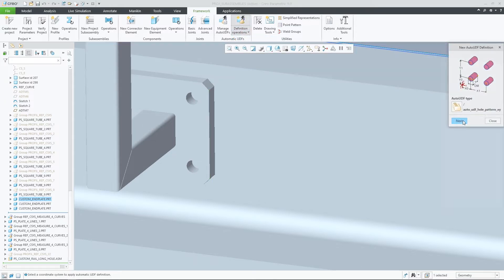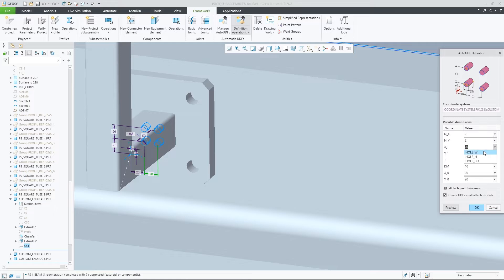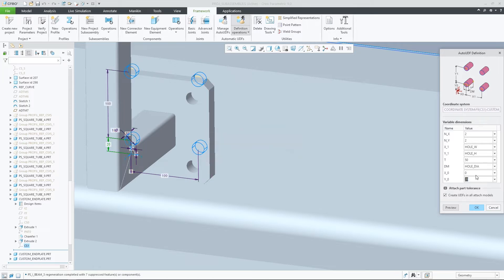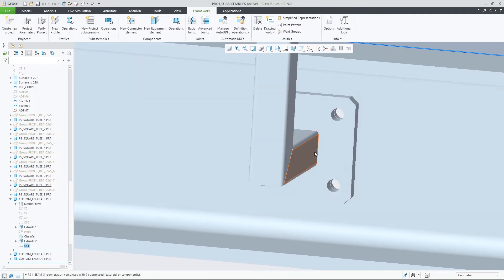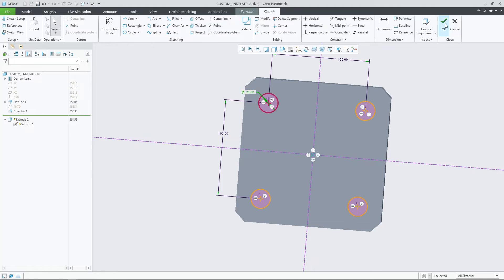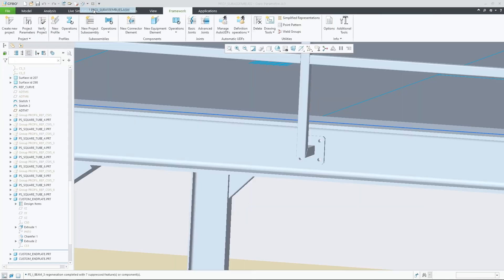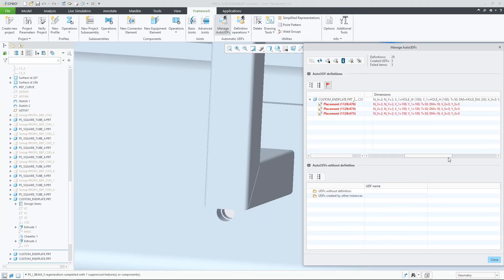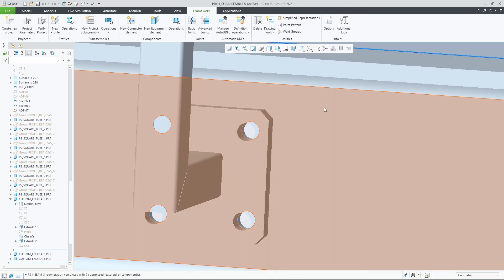Updated AutoUDF User Interface in Framework | Creo 9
In Creo 9.0, we've made it easier to create, reuse, modify, and delete AutoUDF definitions in Advanced Framework Extension (AFX). We've also added a new dialog that allows users to view and manage existing AutoUDFs. These enhancements give users greater flexibility and ease-of-use when using AutoUDFs in Framework.